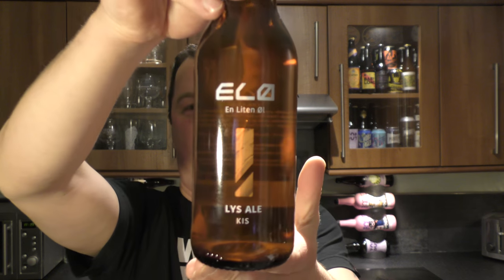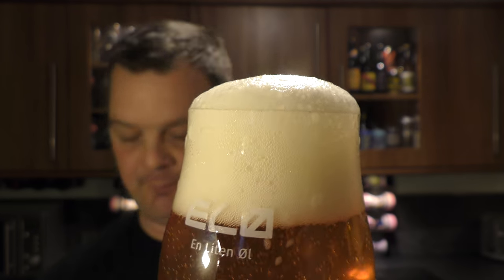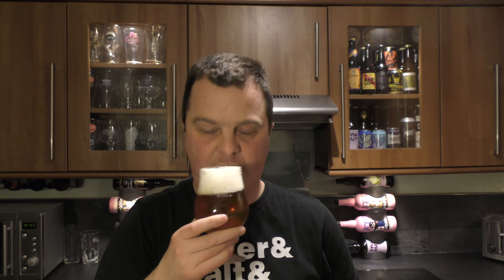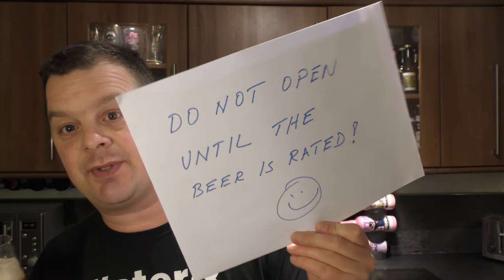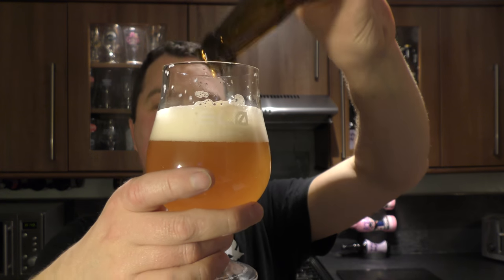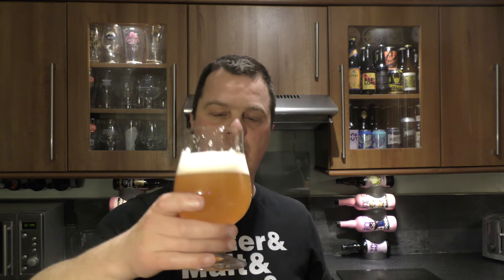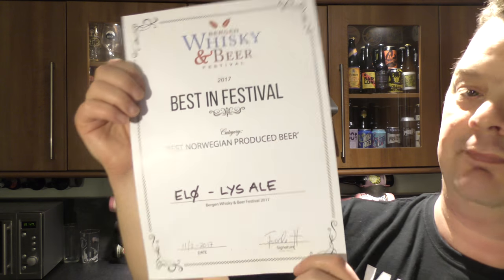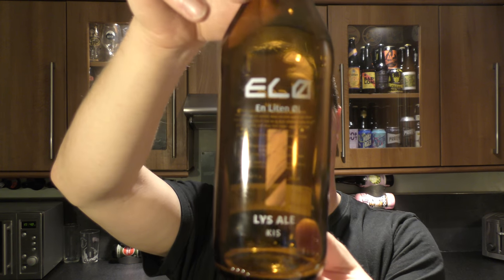Håndbryggeriet En Liten Øl Lys Ale Kis | Norwegian Craft Beer Review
Recorded In 4K Ultra HD Real Ale Craft Beer Reviews Håndbryggeriet En Liten Øl Lys Ale Kis | Norwegian Craft Beer Review